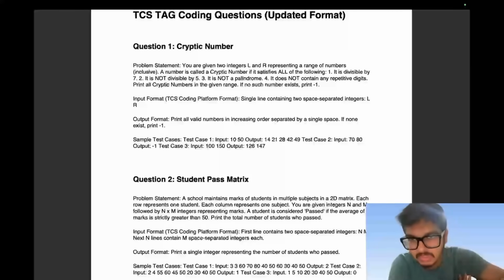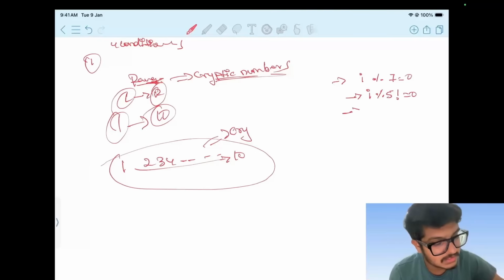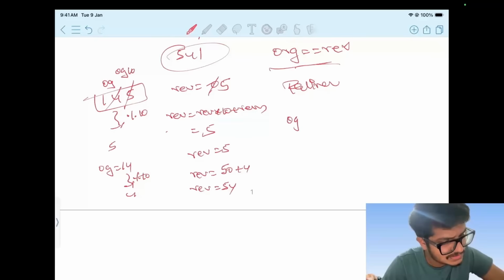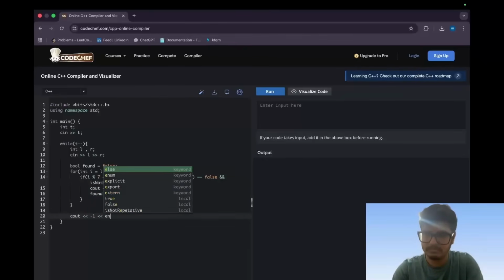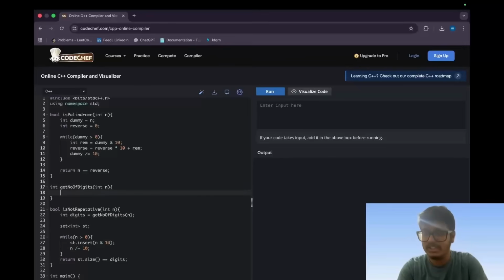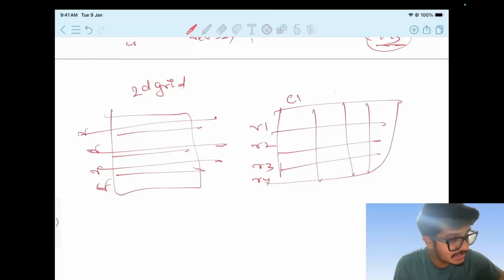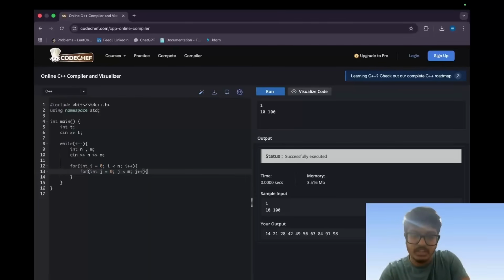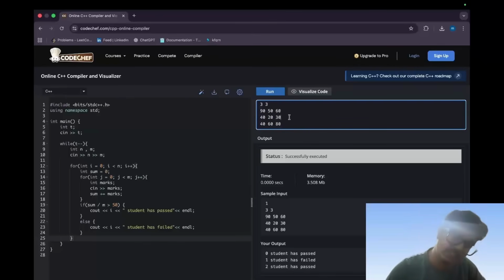TCS Coding Questions Asked in Today's TCS Exam | TCS Free NQT | Questions Repeating